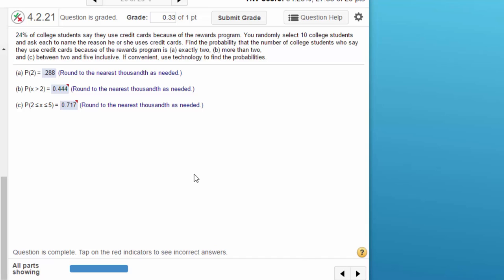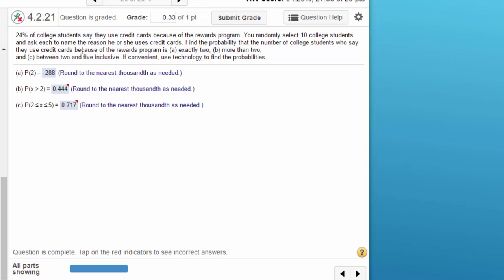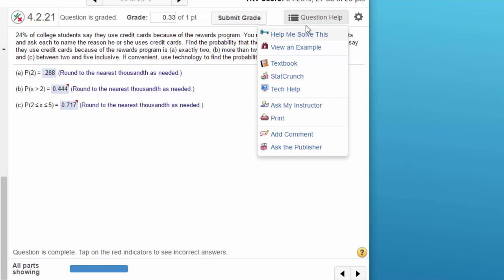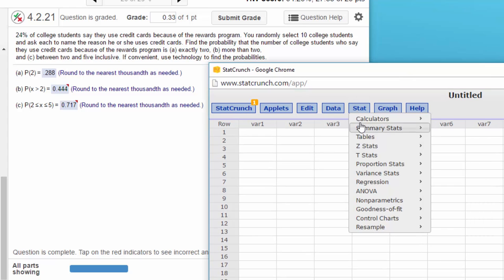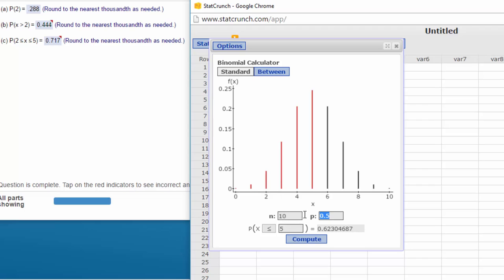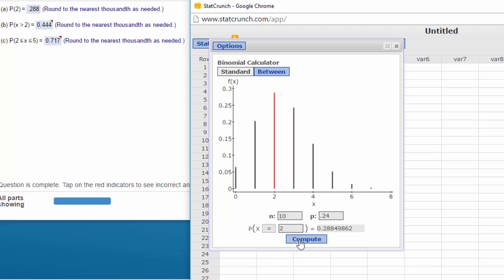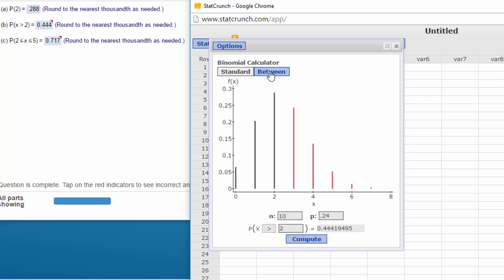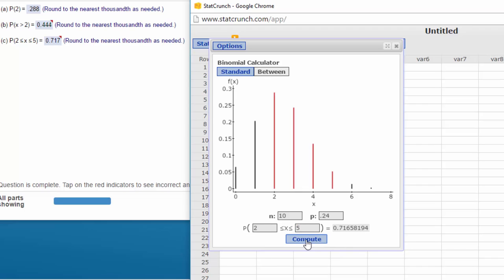4.2.21 How to solve a Binomial Distribution Problem using StatCrunch - a proportion problem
A quick solution to a binomial distribution problem using StatCrunch. This is a binomial because you are interested in whether or not they answer a certain way - a yes or no answer. Larson 4.2.21 Similar to McClave 4.3.44